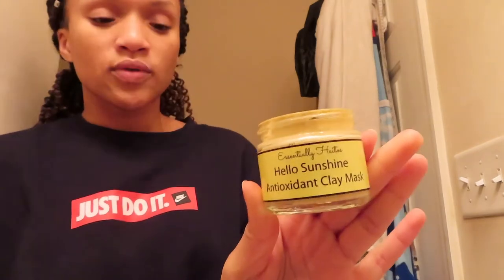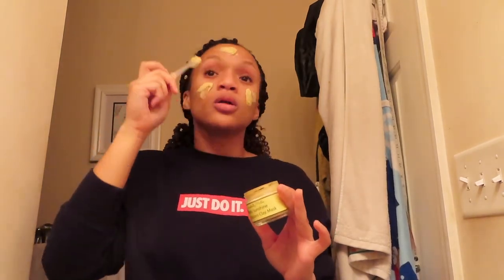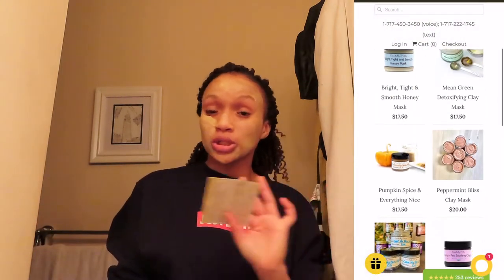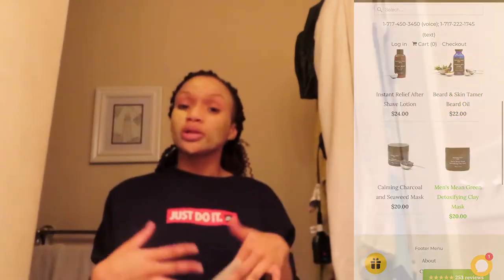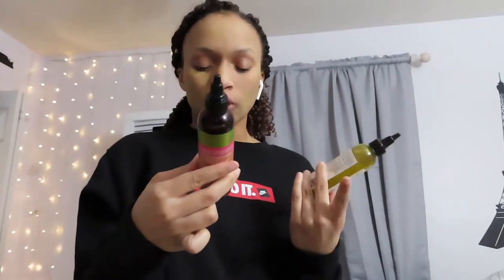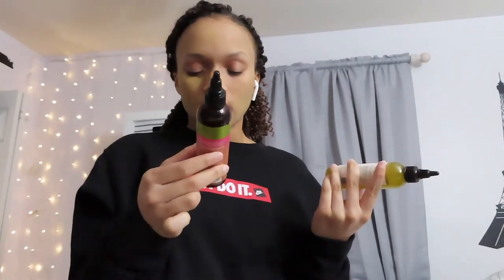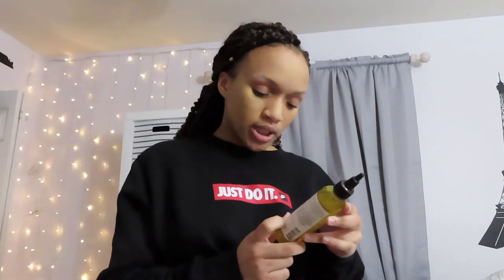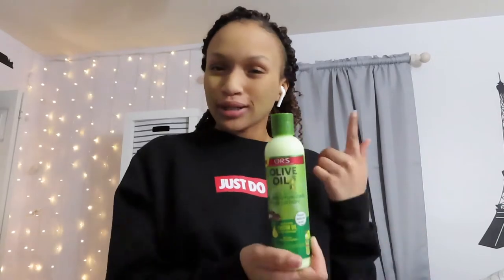end of semester self care: hair and skin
winter break came through drippin' 🤪 today I will be doing my hair refresh and hydrate routine and showing a little of my skin care. this video features products from two small businesses, Gold Luxe Beauty and Essentially Haitos, that are 100% worth your money and support. please note: this video was NOT SPONSORED by either business, all opinions are completely my own. the links for these businesses can be found below along with my codes. turn on my post notifs & subscribe!

 ↠ music
// bad bunny - caro (intro)
// gawvi - dulce (outro)
// cookiee kawaii - vibe (DrewsThatDude Remix)
// canals - joakim karud

↠faq
age: 19
college and major: Montclair State University, Medical Humanities
ethnicity: Panamanian (yes, I do speak fluent Spanish!)
camera: Canon SX740 HS & iPhone XR
upload schedule: Wednesday's at 12pm

Hebrews 11:1 (NKJV) ↠ "Now faith is the substance of things hoped for, the evidence of things not seen" ♡